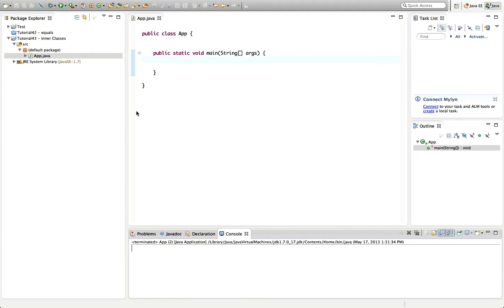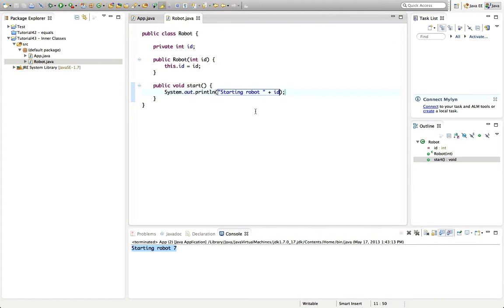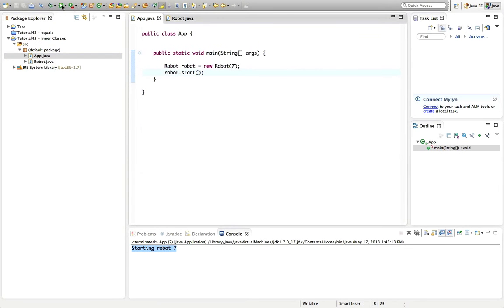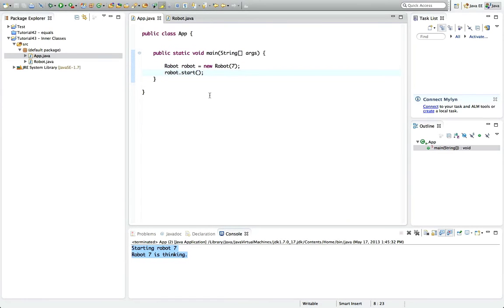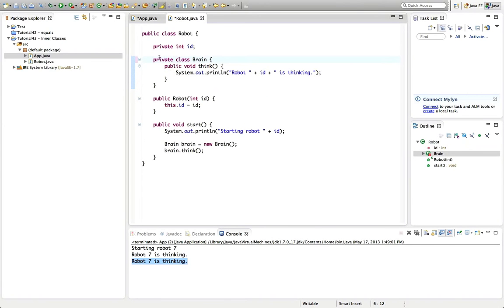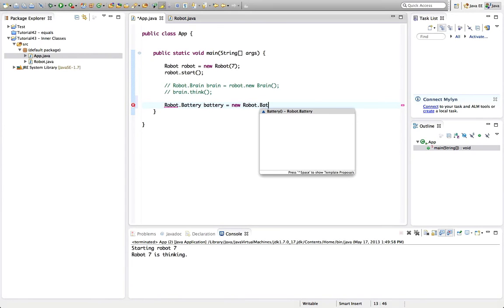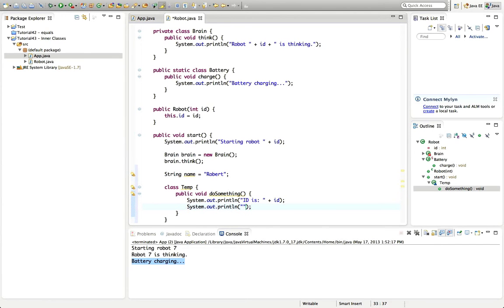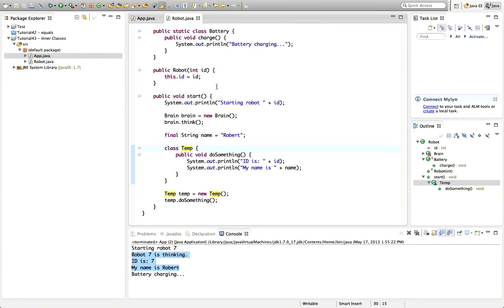Part 43: Inner Classes